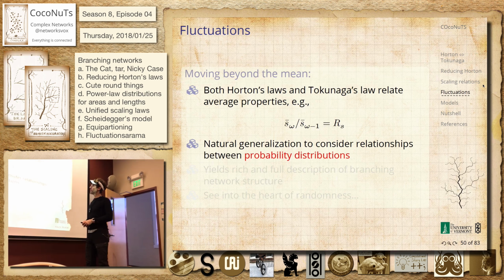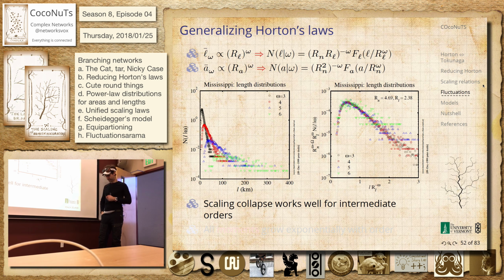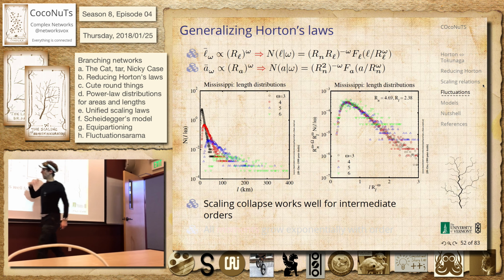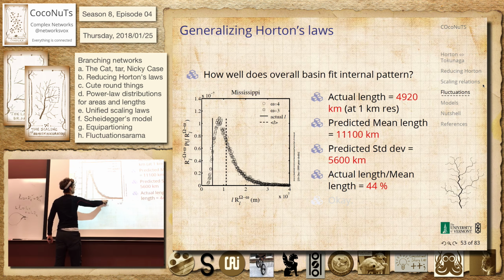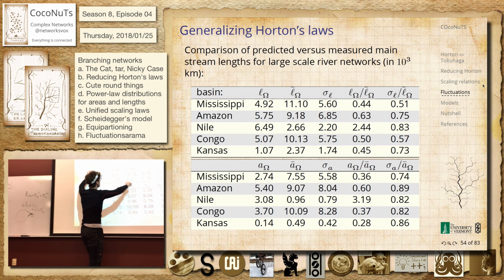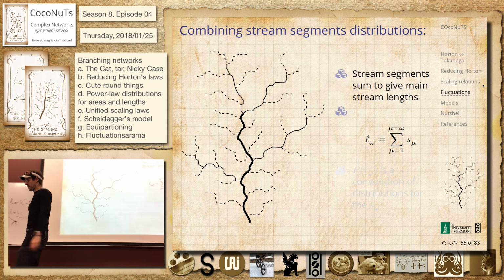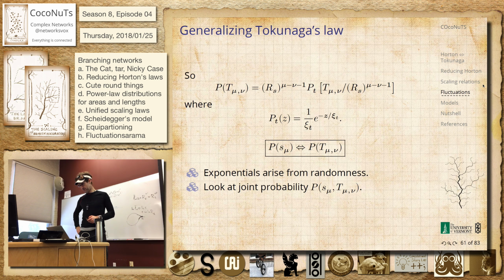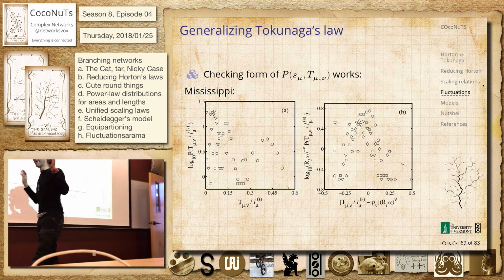S8E04h: Branching networks: Fluctuationsarama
Season 8, Episode 04h
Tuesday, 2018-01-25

Branching networks: Fluctuationsarama

Moving away from laws of the mean, we extend all stream order laws to distributions.